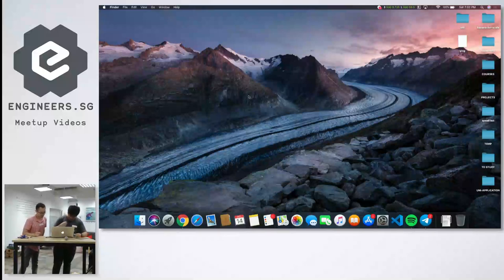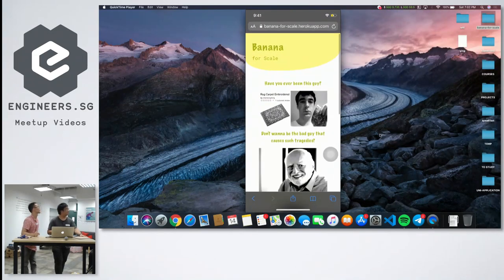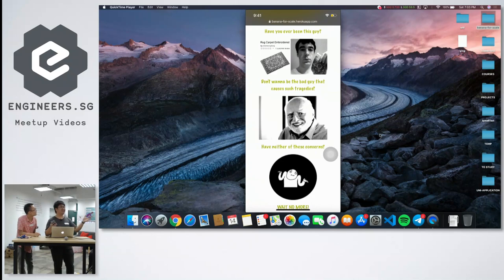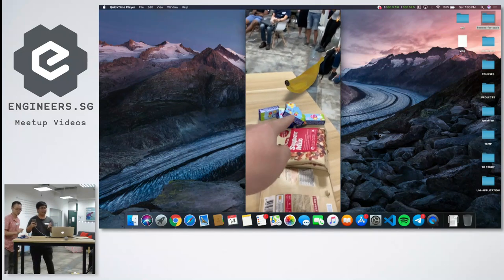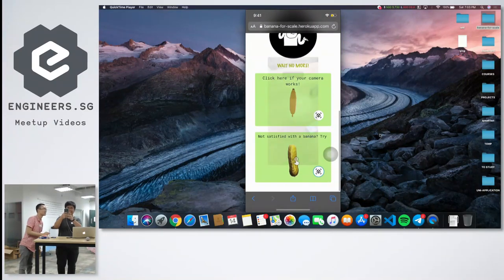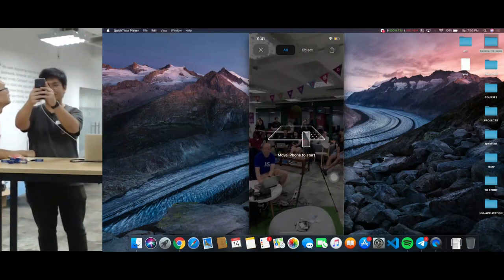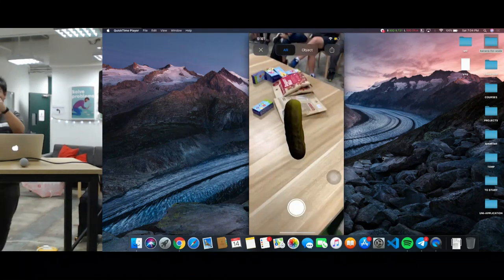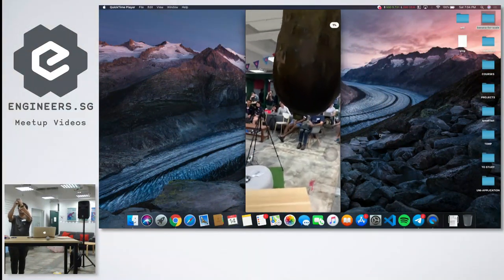Banana for scale - Super Silly Hackathon